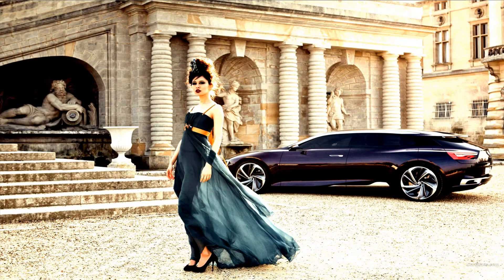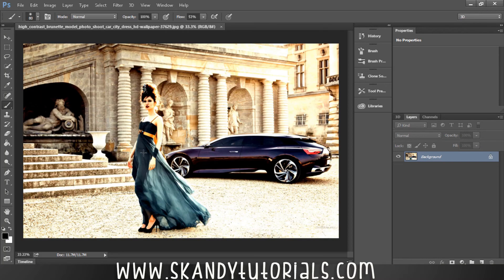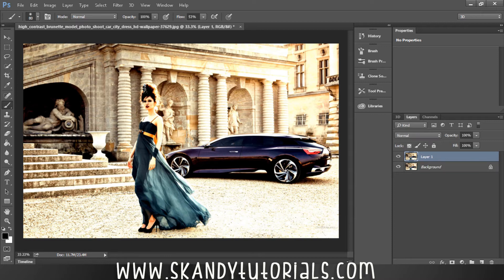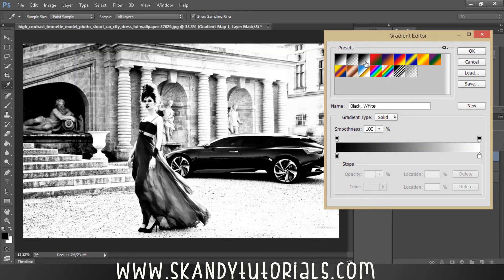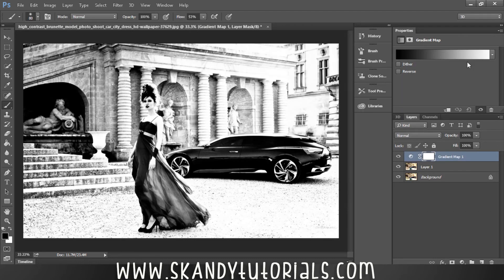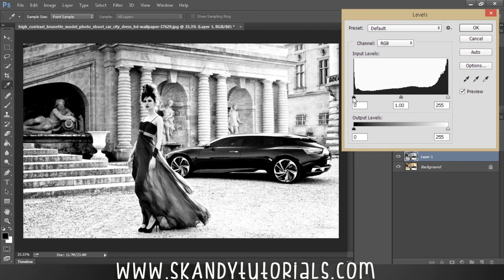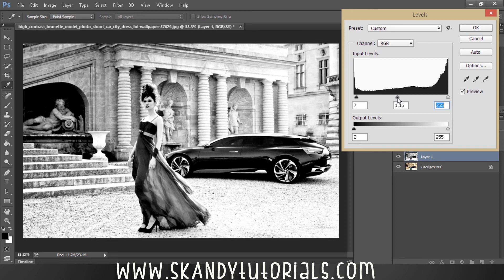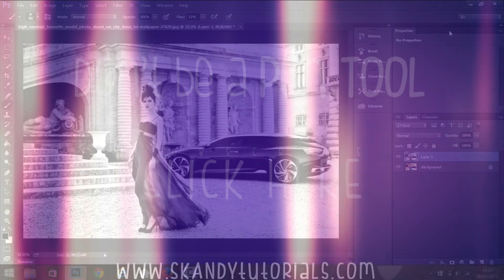Better Black & White In Photoshop CC 2015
Black and White Effect Photoshop Tutorial. In this tutorial we are going to learn how to create a dramatic black and white image in Adobe Photoshop CC 2015.

There are many ways in Photoshop to create a black and white image, you can simply de saturate which will give you the standard black and white effect. Sometimes though the blacks are not black enough and likewise with the whites.

The three main methods to creating dramatic black and white images are

1. De Saturation
2. Levels Adjustments
3. Gradient Map

The levels adjustments and gradient maps are built for designers who want to get more out of their black and white images.